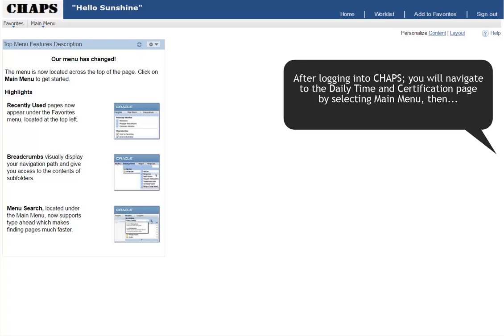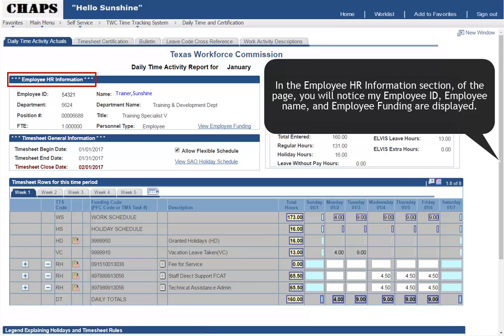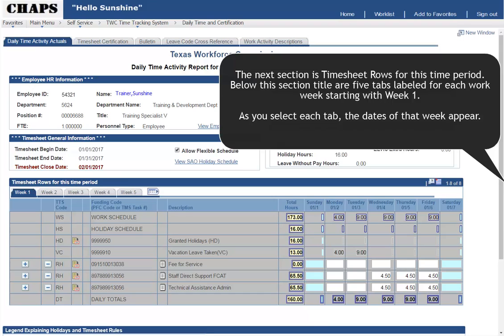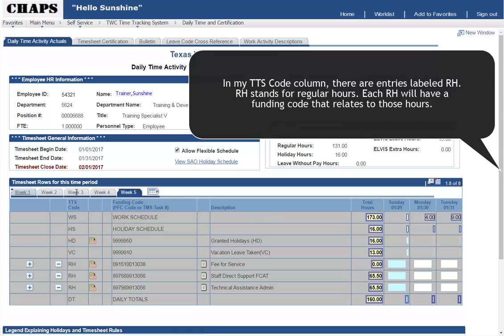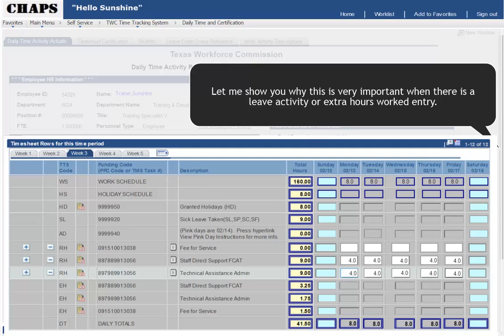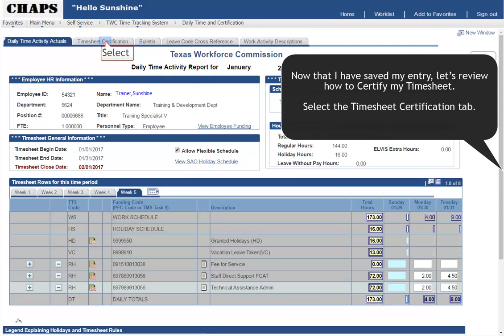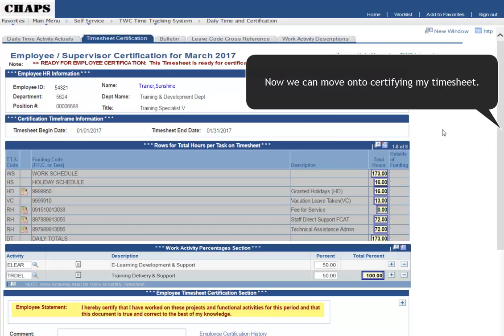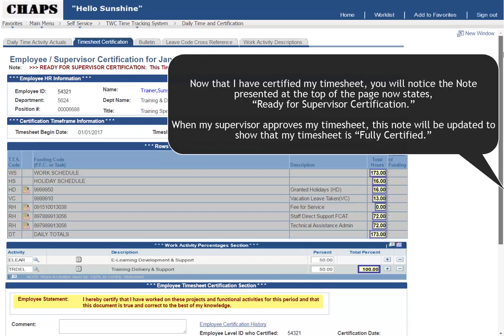How to Certify Your Timesheet